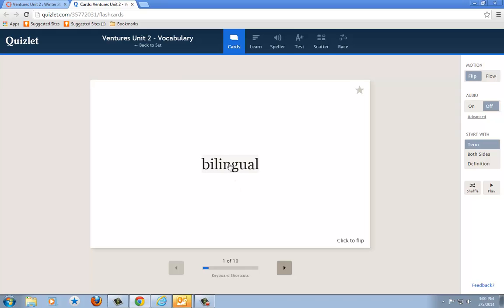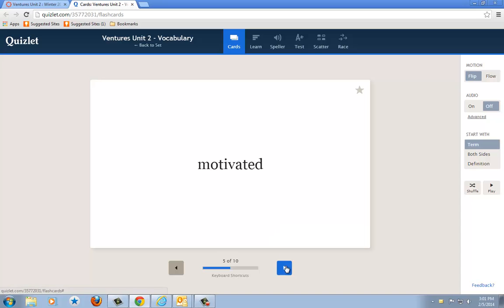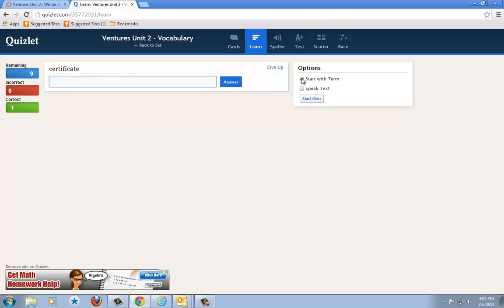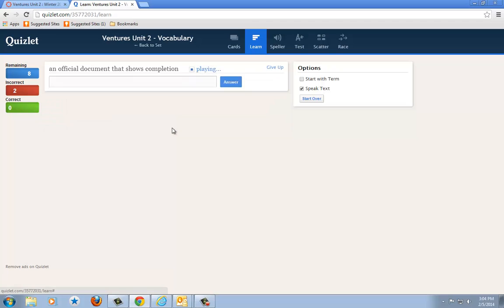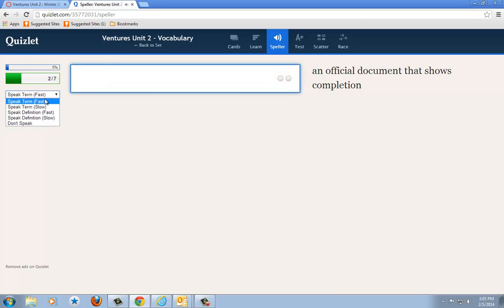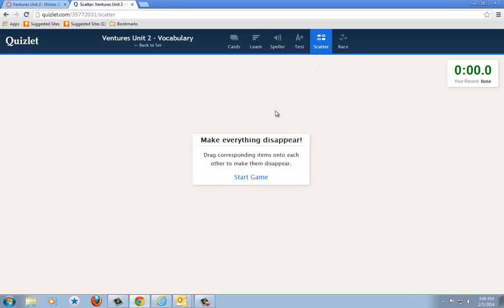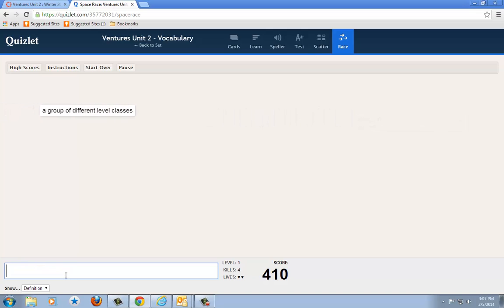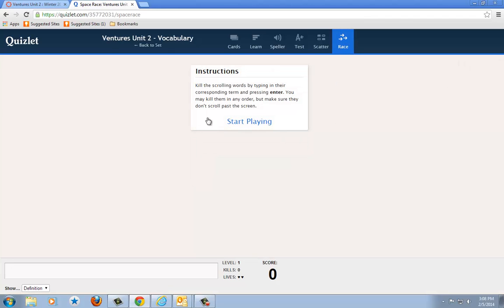How to Use Quizlet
This video explains how to use Quizlet.